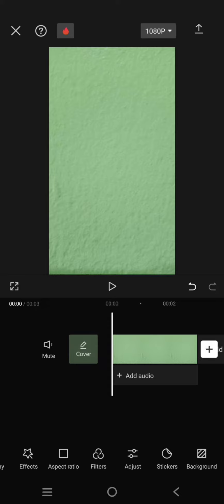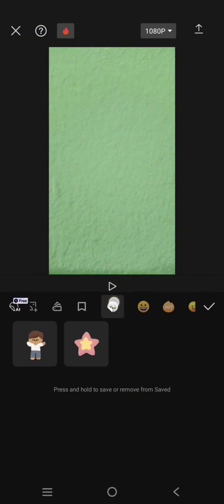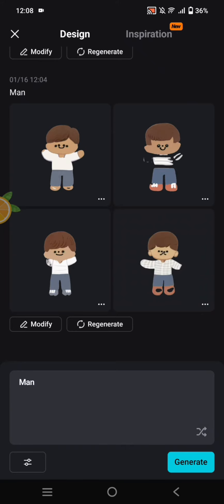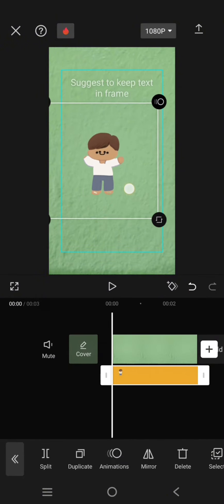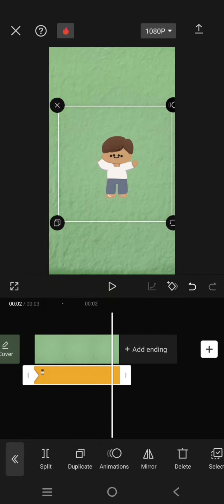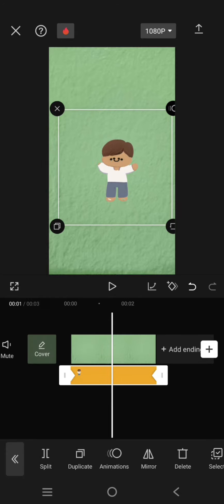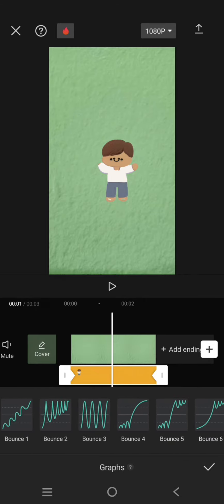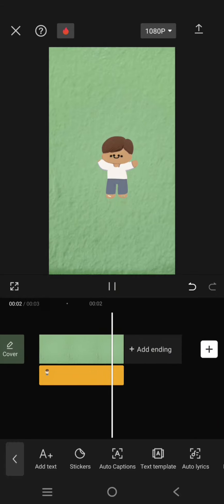Super EASY! How Can You Create This Bouncing Character Effect for Your Clips in CapCut Mobile?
This is how to create a bouncing character effect in CapCut